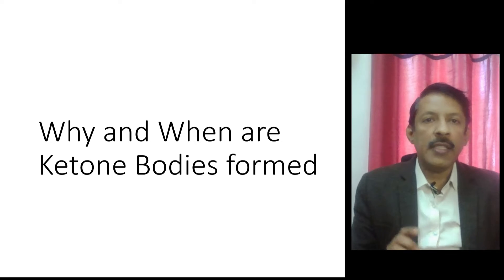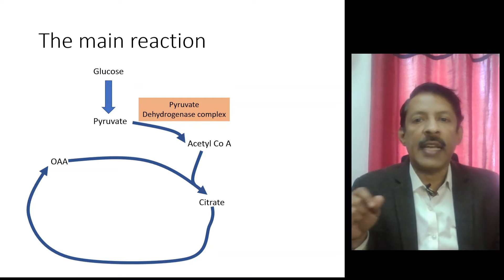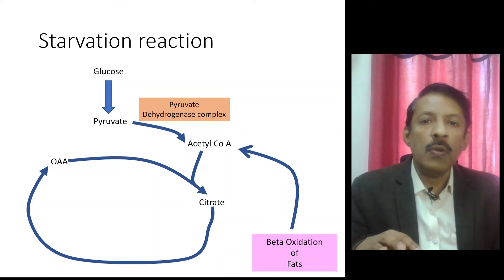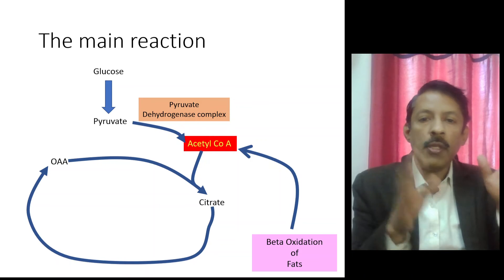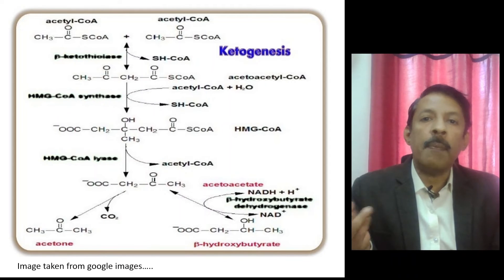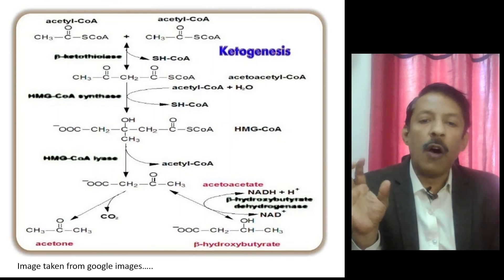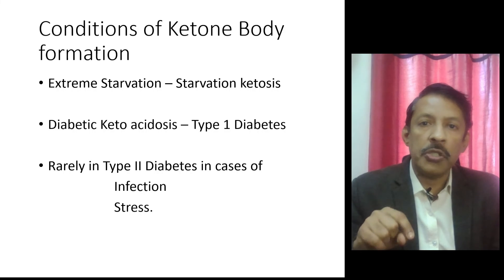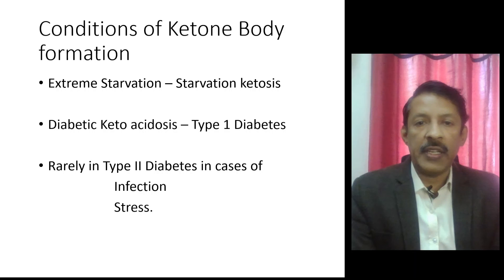Why and When are Ketone bodies formed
MBBS and above level.In this i describe the mechanism of formation of Ketone bodies.